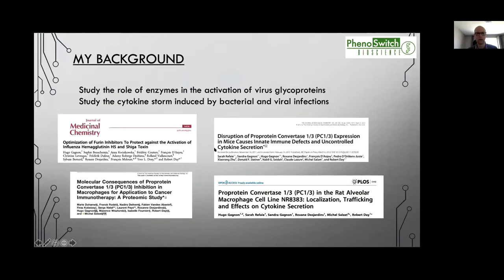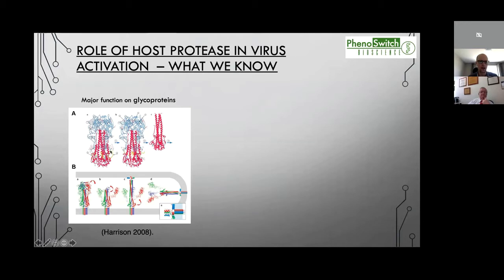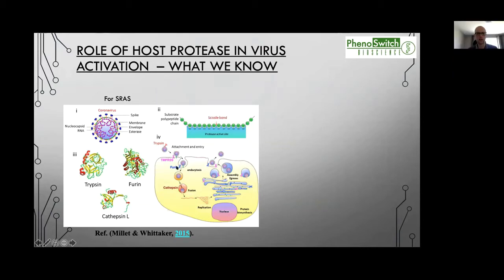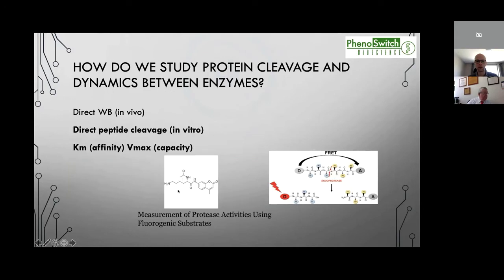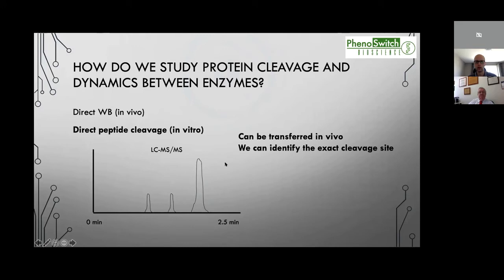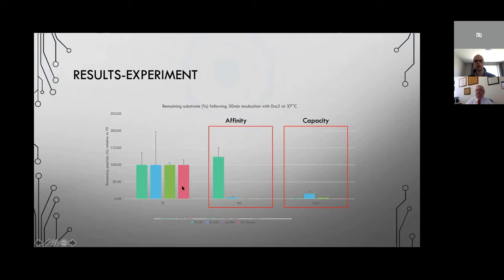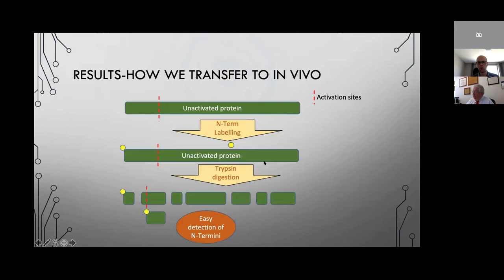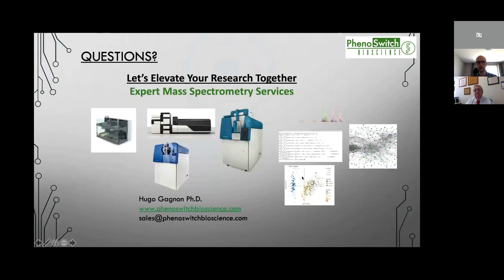Use of LC-MS/MS in Coronavirus Activation of Spike and N Protein Study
Keynote Presentation By Dr. Hugo Gagnon, Chief Executive Officer of PhenoSwitch Bioscience Inc, During Drug Discovery Virtual Nexus East Coast 2020 Conference took place Virtually at Procurement Direct London on 23rd April 2020.